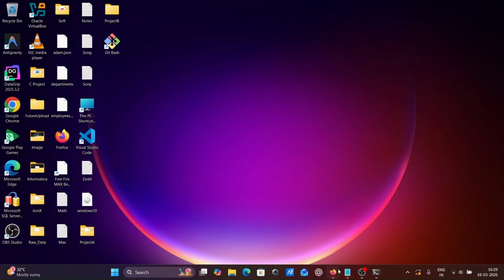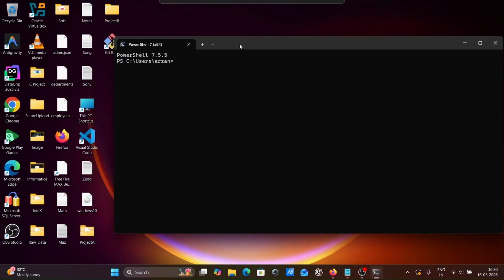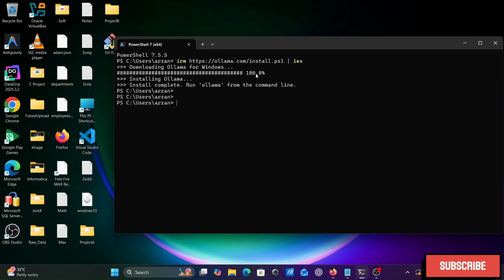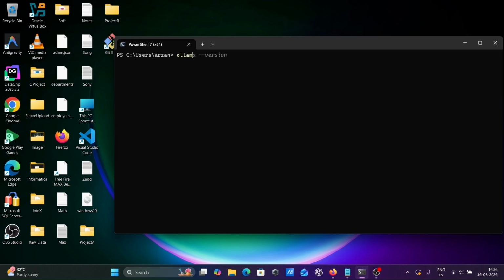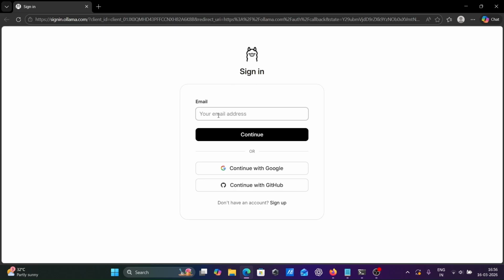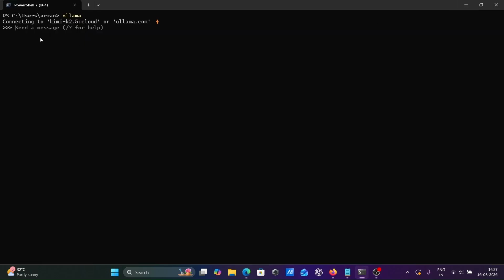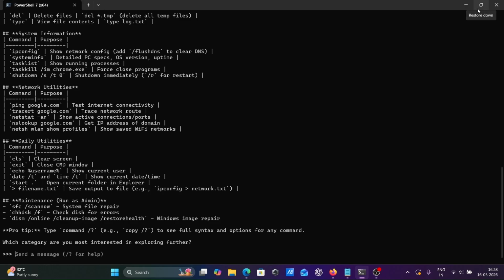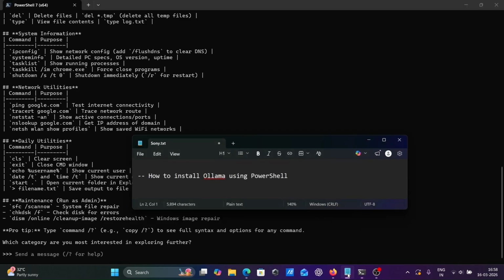How to install Ollama using PowerShell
install ollama using powershell
Install ollama using powershell github
Install Ollama Windows command line
Ollama windows amd64 zip download
Ollama install Windows
Ollama setup exe download
Install Ollama on Windows
Ollama GUI Windows
Change Ollama install directory